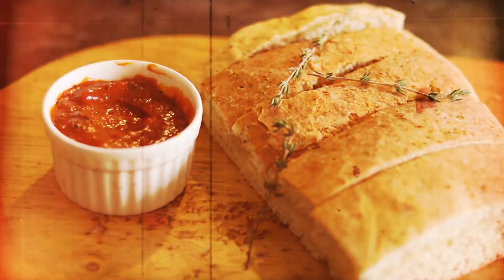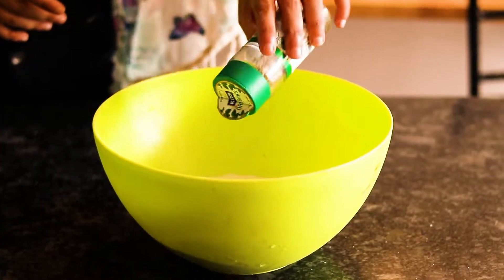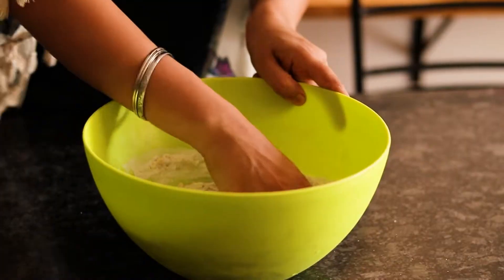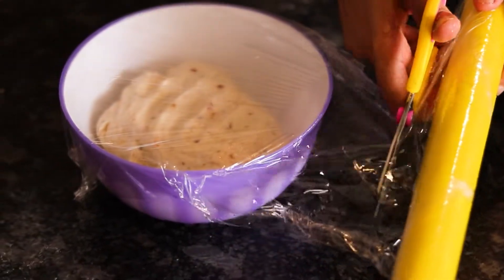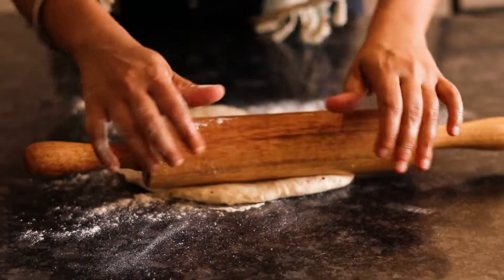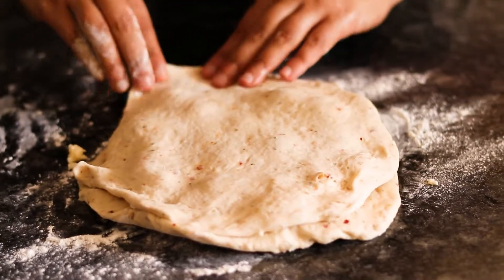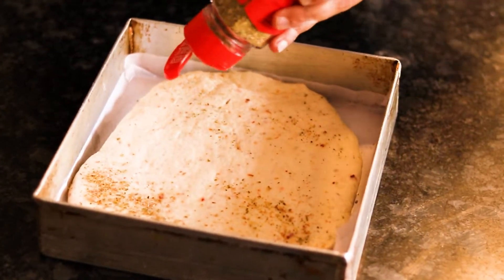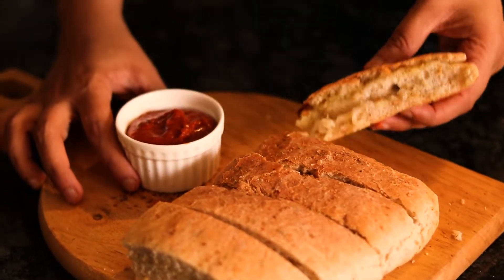Cheesy garlic bread |garlicbread|breadbaking |easyrecipe|quick recipe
Recipe:
2 cup all purpose flour / maida
1/2 tsp salt
1 tsp instant dry yeast
3/4th cup lukewarm water
2tbsp butter
1tbsp sugar